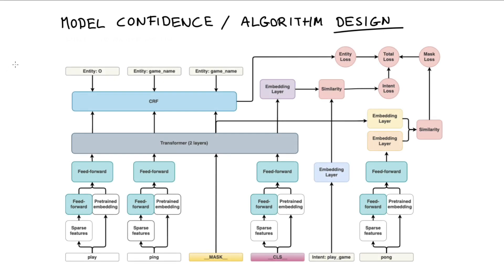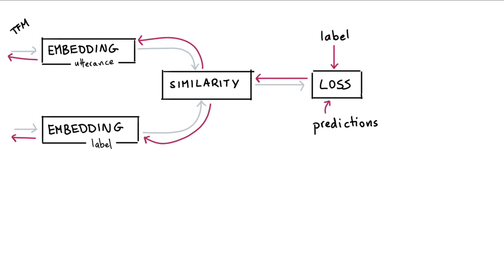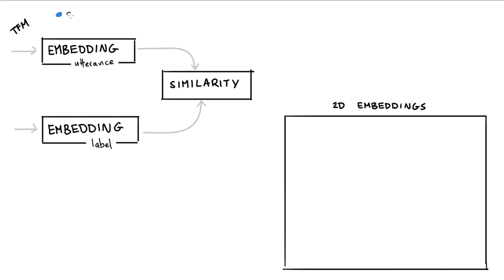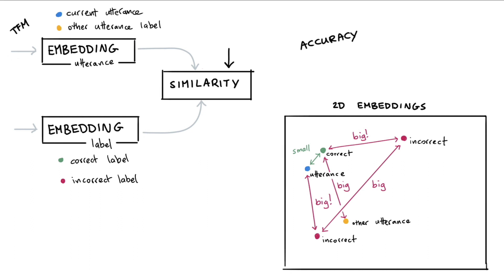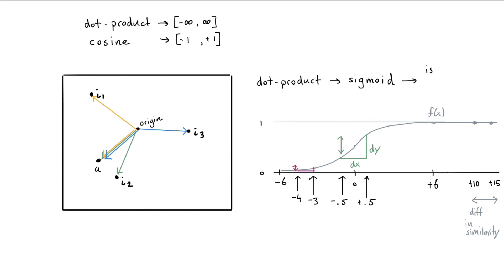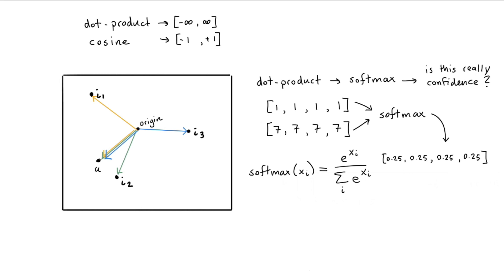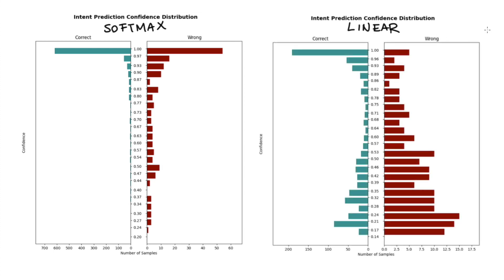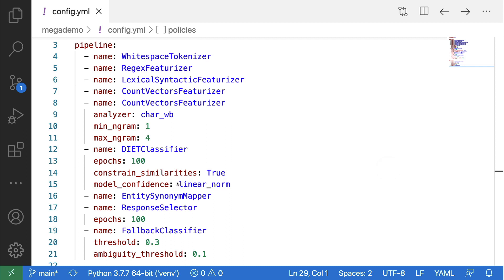Rasa Algorithm Whiteboard - Model Confidence v2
This video is the second version of an original video. The content of the original video still holds true, but we decided to change the API for compatibility reasons. The policy mechanisms in Rasa assumed that the model confidence is always expressed as a number between [0, 1] which is why we reverted. This made the previous video irrelevant so we updated it.

Also, it might be relevant to check the video on star space if you're unfamiliar;